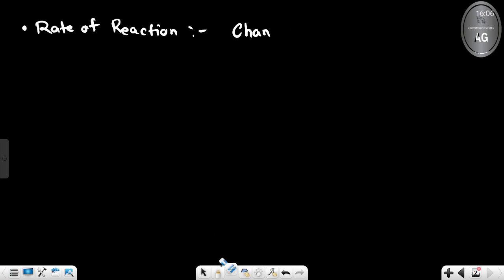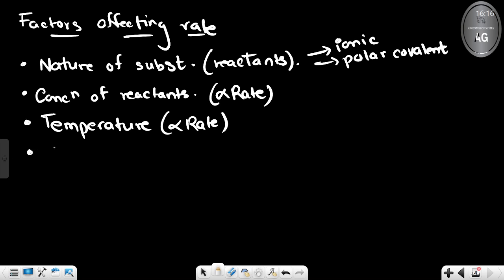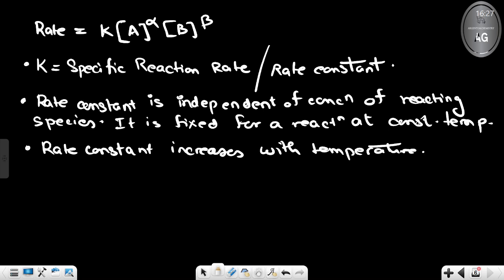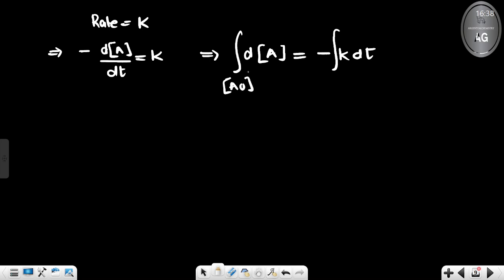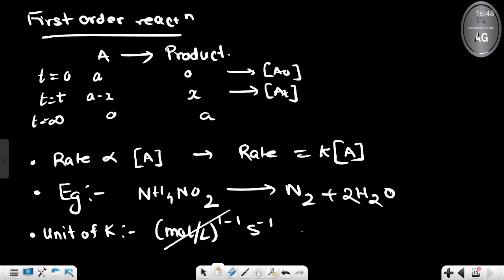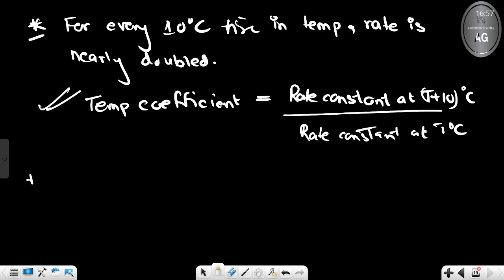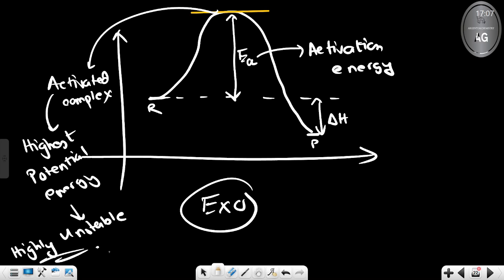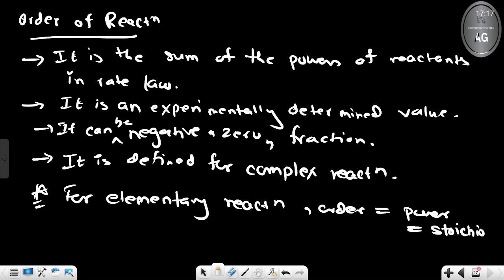CHEMICAL KINETICS IN ONE SHOT BY ARGENTUM CHEMISTRY